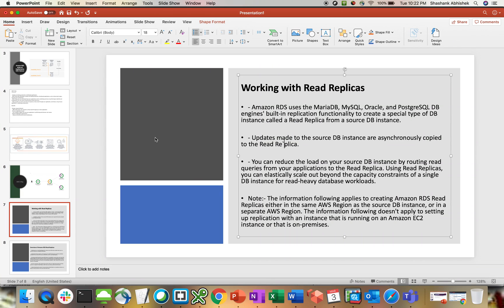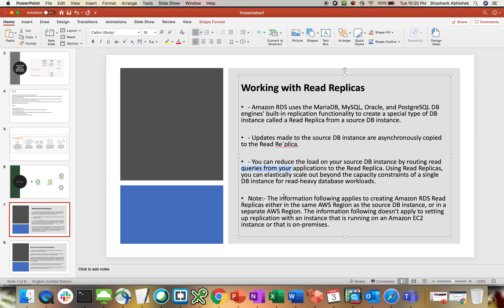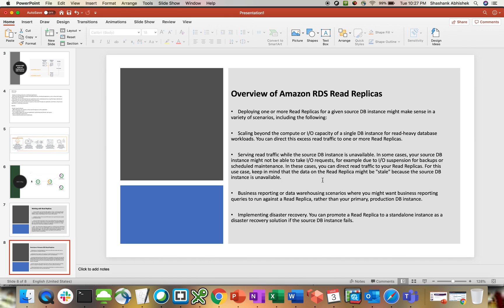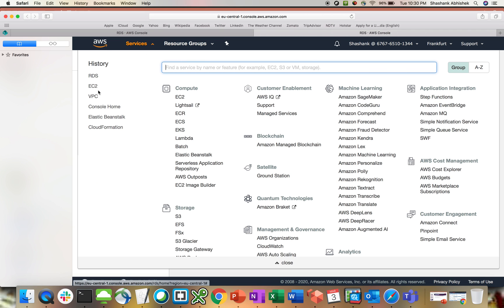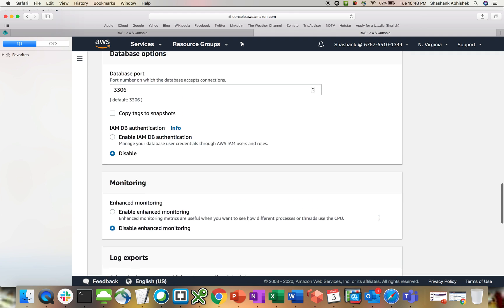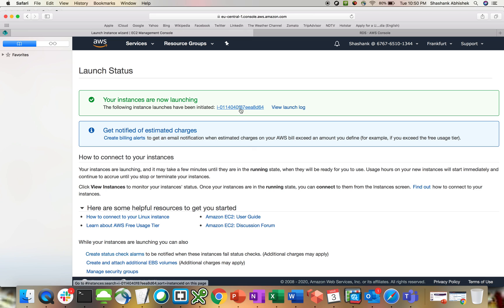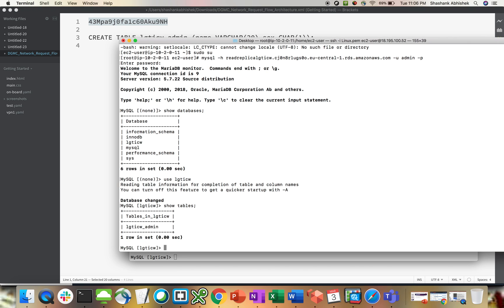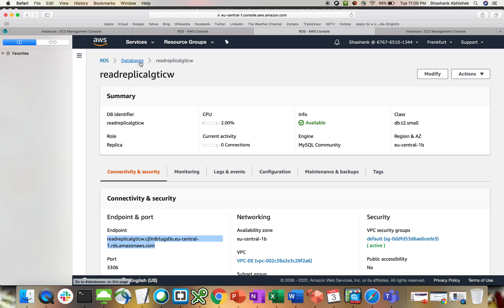AWS RDS:- Working with Read Replicas | Concept | Demo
Video will help us to understand the concept of read replica , why we need to go for configuring read replica with Databases. Also Covered the benefits of using read replica with RDS. Below points covered :-

- Concept of Read replica in detail.
- Benefits/Usage
- Demo

Happy Learning !!!